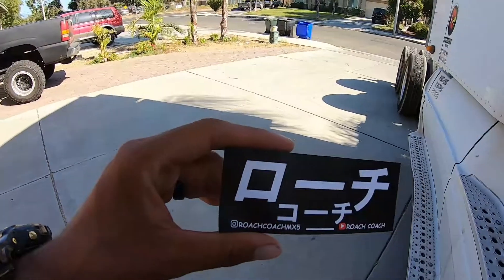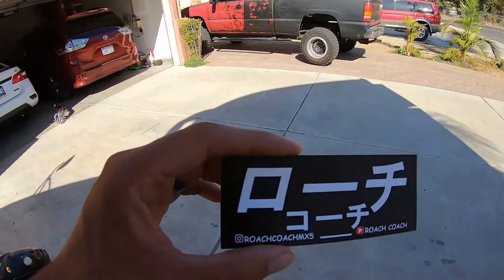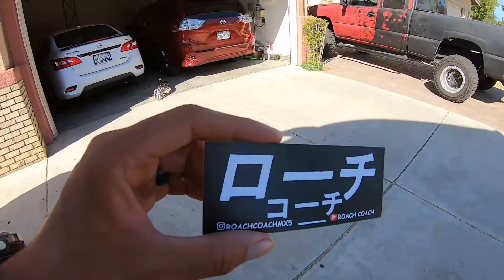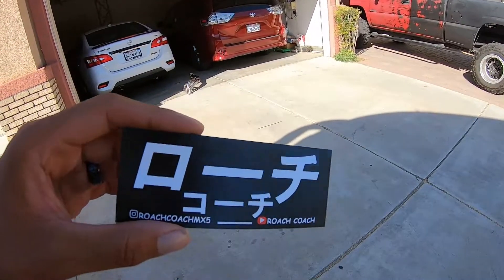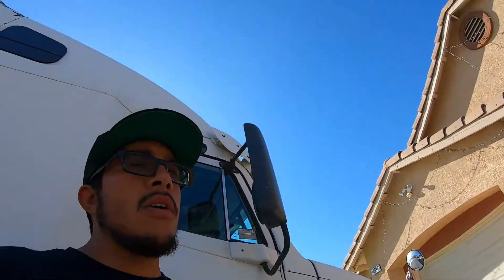MIATA HEADER GIVAWAY INFO + UPDATE